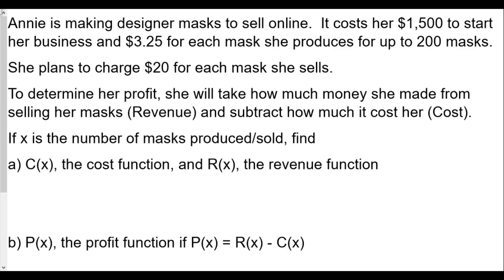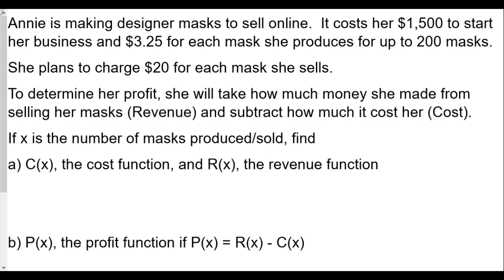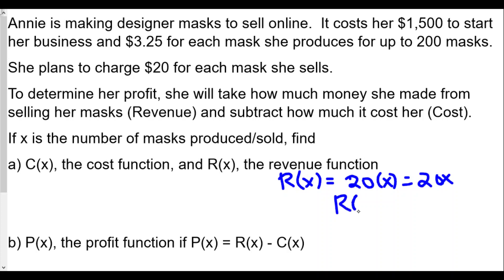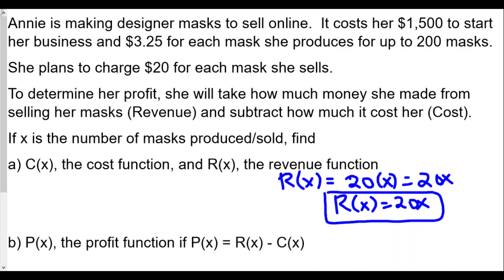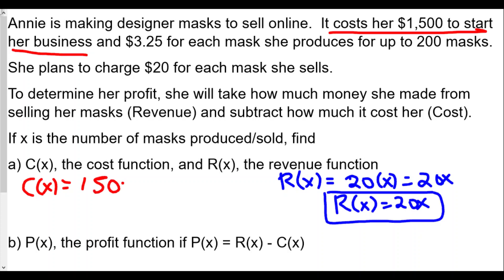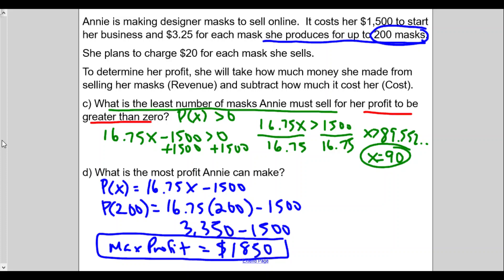MRS21 Fall 2020 Question #2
In this question we are finding the equation of the Revenue and Cost functions, and use those to find the Profit function.